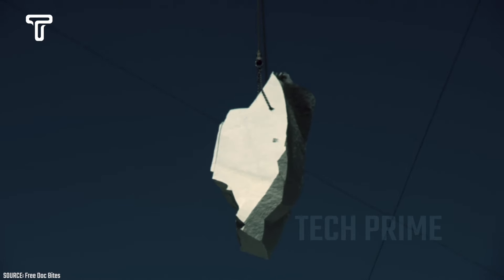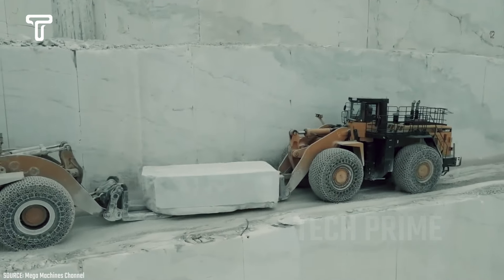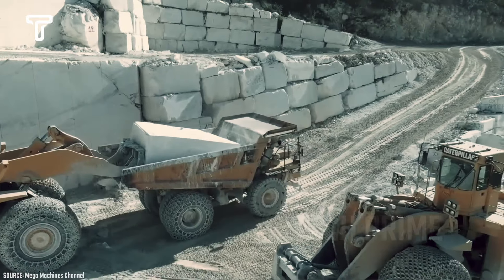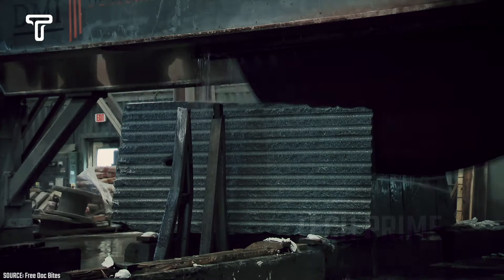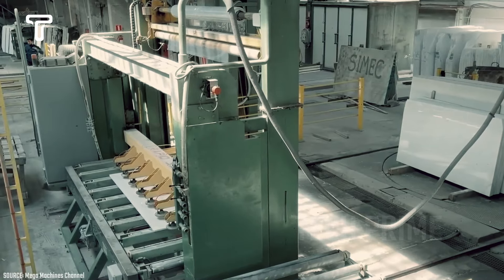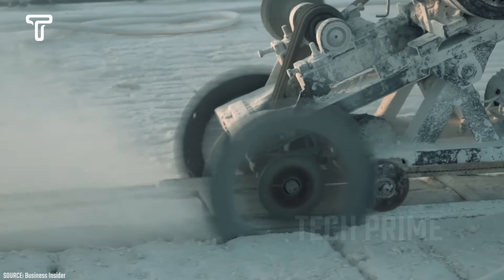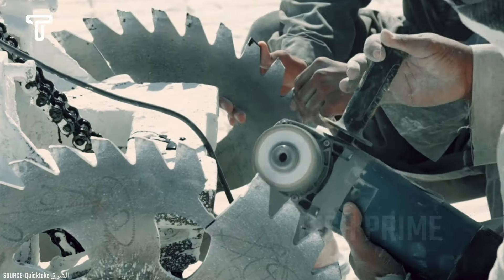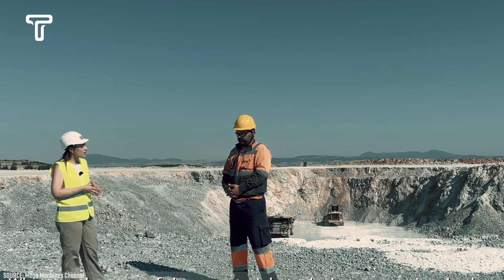Extremely Dangerous Heavy Equipment Marble Mining and Manufacturing from a $1 Billion Quarry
Explore the thrilling "Extremely Dangerous Heavy Equipment Marble Mining and Manufacturing from a $1 Billion Quarry" in our latest video! Discover the high-stakes world of marble extraction, where heavy machinery and skilled workers navigate perilous conditions to mine and manufacture marble from a billion-dollar quarry. This video takes you behind the scenes to witness the incredible process and the dangers involved. Join us on Tech Prime for an eye-opening look into the extreme world of marble mining.

Witness the power and precision of heavy equipment in marble mining. Don't miss this captivating exploration! Extremely Dangerous Heavy Equipment, Marble Mining, $1 Billion Quarry
Discover the most incredible heavy equipment machines used in agriculture, construction, and industrial sectors, including heavy load transport. This Channel showcases the biggest and most powerful machinery in action, highlighting their capabilities and the impressive engineering behind them. From massive excavators to cutting-edge agricultural machines, see how these marvels of modern technology work.